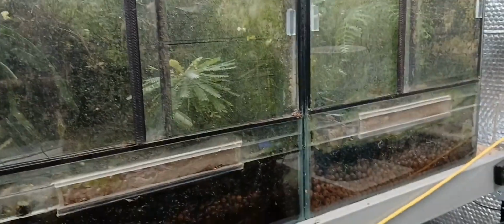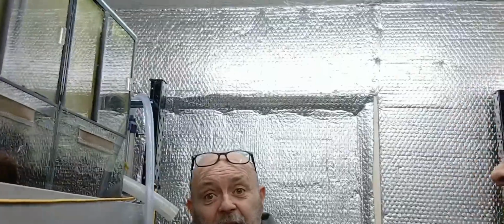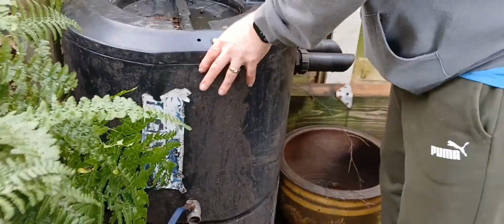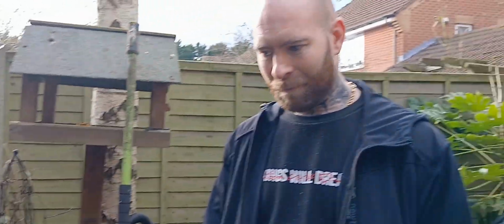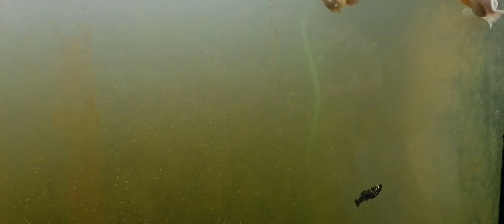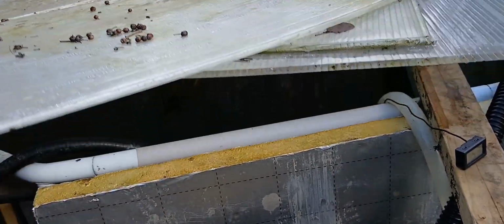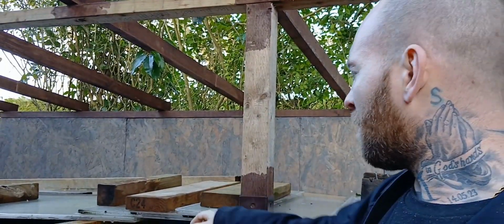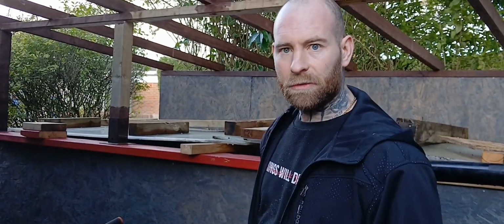A Visit to Help out Mark and to see Sean's plans